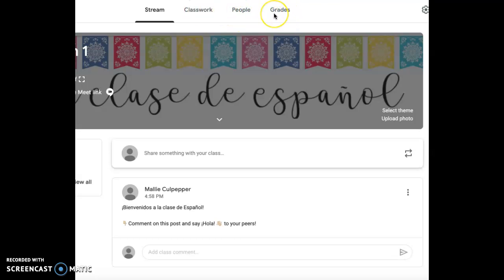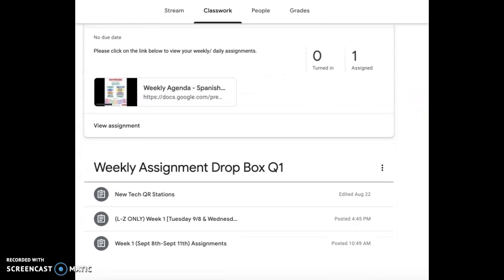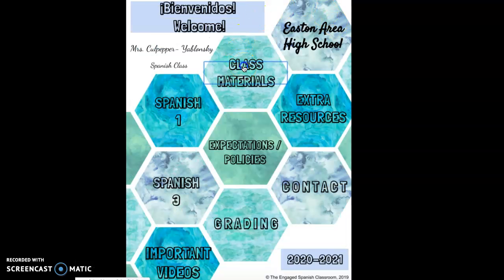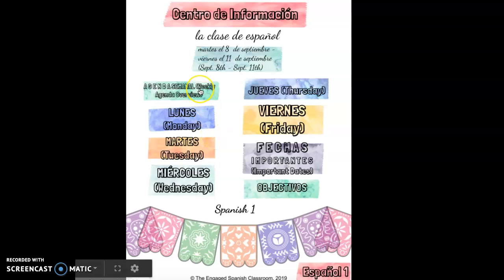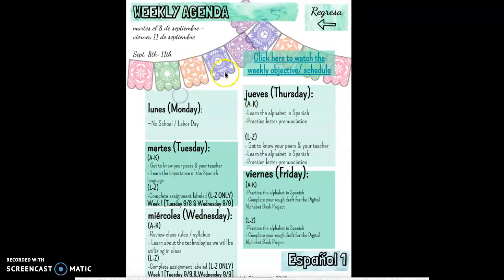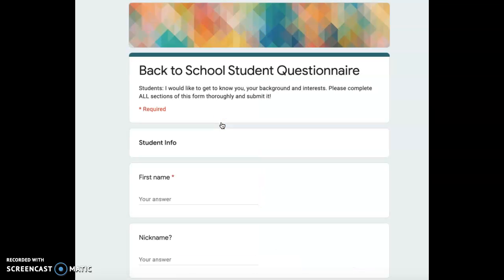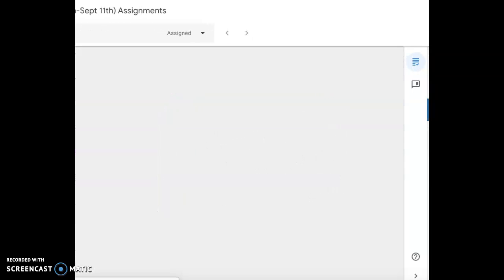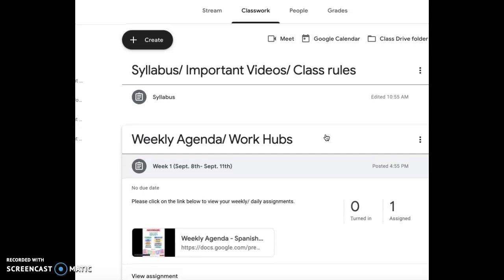Spanish Class Online Tutorial